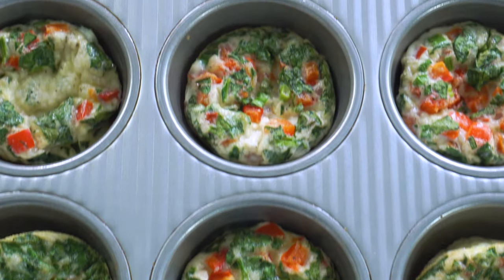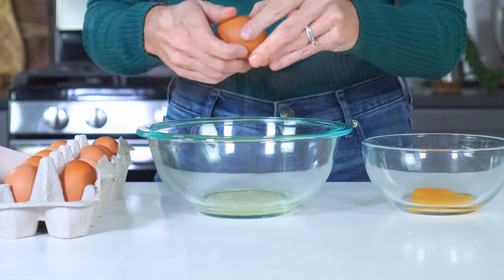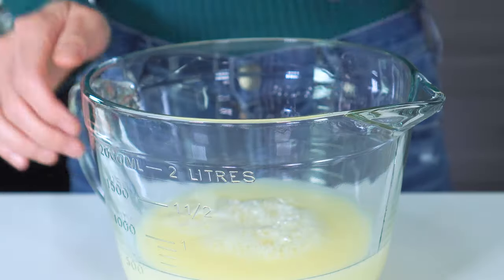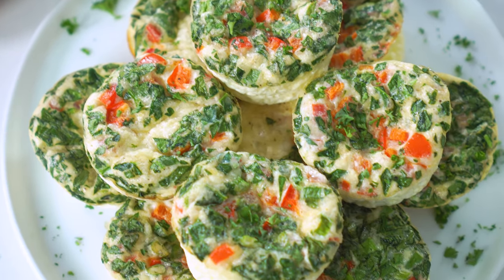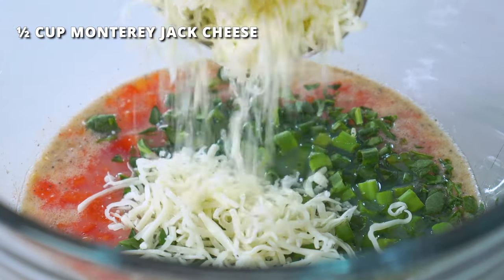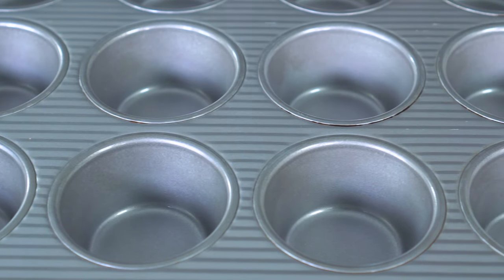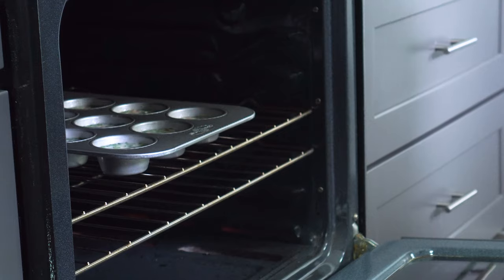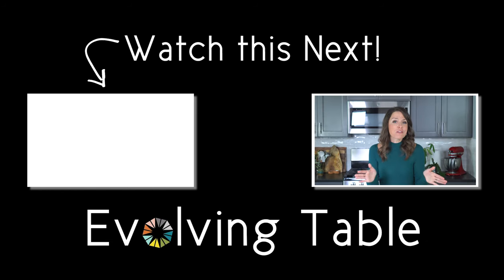Starbucks Copycat Egg White Bites (Low-Carb Breakfast Recipe)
Try out this Egg White Bites Recipe for a protein-filled, grab-and-go breakfast. All you need to make this healthy recipe are egg whites, red pepper, spinach, and seasonings. Skip the Starbucks line and make this healthy copycat dish at home.

Muffin Tray